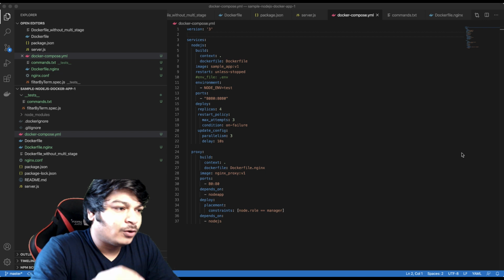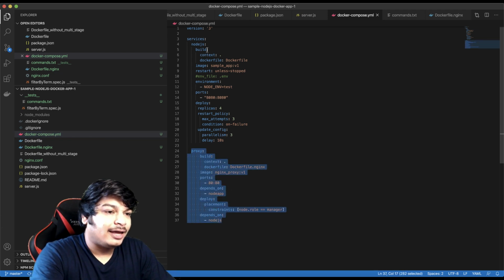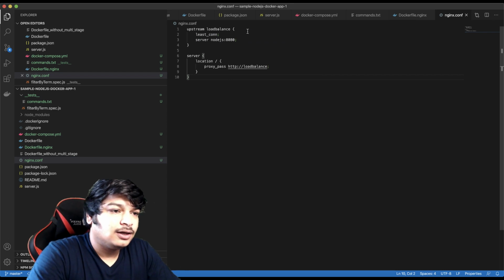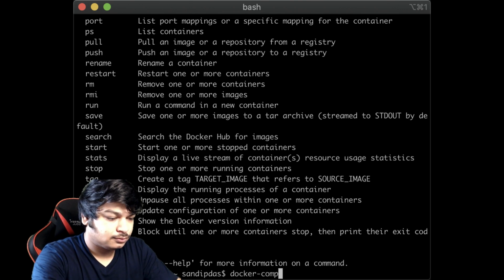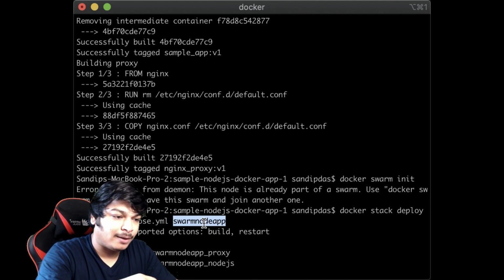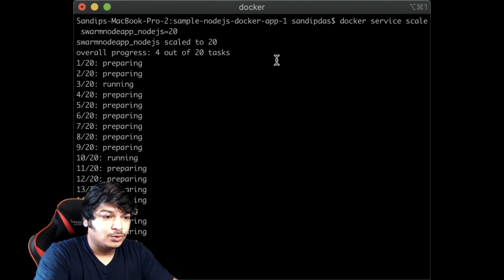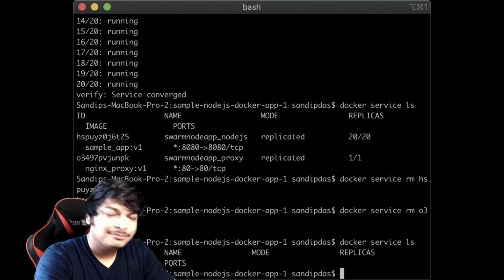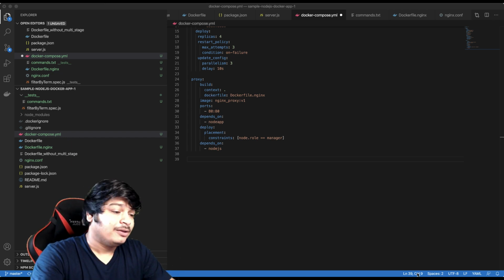Scaling Docker: Using Docker Compose + Docker Swarm + Nginx | Sandip Das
This quick tutorial, I am showing how easily you can scale your docker application in a particular machine using Docker Compose, Docker Swarm and Nginx
►Code git repo